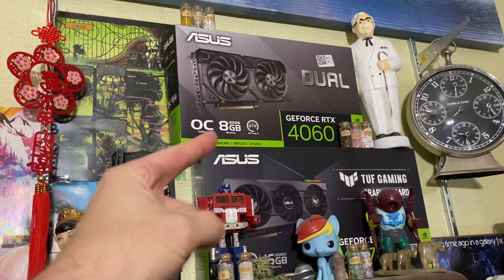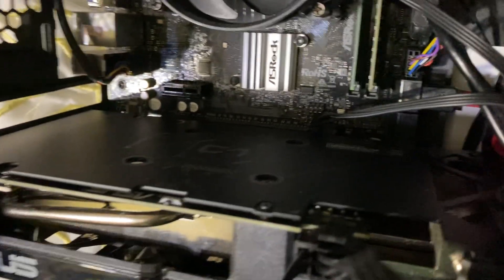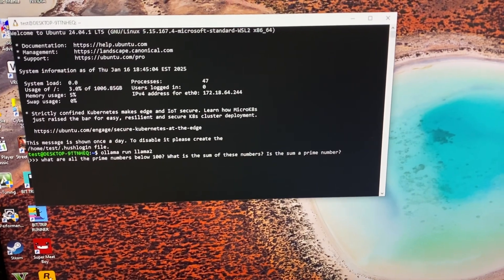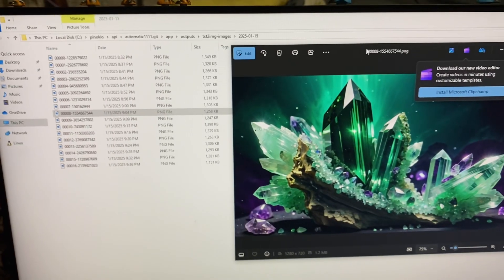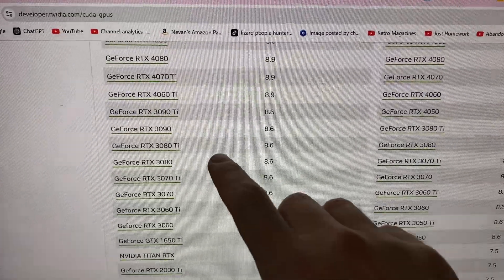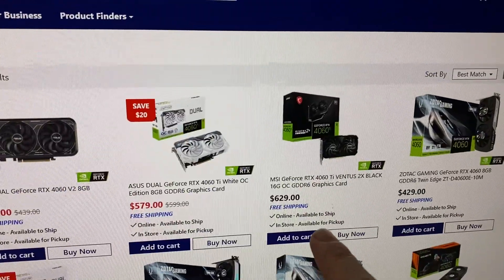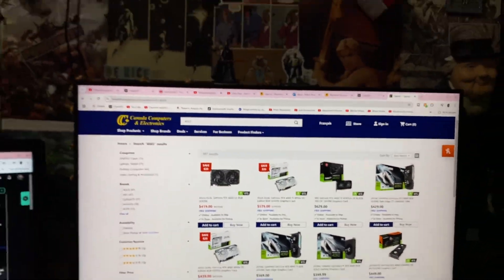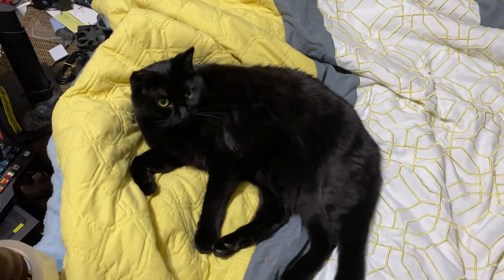Nvidia RTX 4060 8GB A.I. Ollama & Stable Diffusion Benchmark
"In this video, I test the performance of the NVIDIA RTX 4060 8GB GPU with Ollama and Stable Diffusion. This modern GPU promises excellent value for AI enthusiasts, and we put it through its paces to see how it handles demanding tasks like AI image generation and language models.

More Great Nvidia Cards  For AI:
Titan X Pascal

Key topics covered:

Setup and configuration of Ollama and Stable Diffusion on the RTX 4060.
Benchmark results, including image generation times and AI model processing speed.
VRAM usage and GPU performance insights during heavy workloads.
Tips for optimizing performance on the RTX 4060.
If you're curious about the AI capabilities of the RTX 4060 or looking to maximize its potential, this video is for you.

The NVIDIA GeForce RTX 4060 is a mid-range desktop GPU, launched on May 18, 2023, designed to deliver efficient performance for 1080p gaming and content creation.
TECHPOWERUP

Key Specifications:

GPU Architecture: Ada Lovelace (AD107)
CUDA Cores: 3,072
Base Clock: 1,830 MHz
Boost Clock: 2,460 MHz
Memory: 8 GB GDDR6
Memory Interface: 128-bit
Memory Bandwidth: 272 GB/s
L2 Cache: 24 MB
TDP (Total Power Draw): 115 W
Manufacturing Process: 5 nm
Transistor Count: 18.9 billion
Die Size: 158.7 mm²
PCIe Interface: PCIe 4.0 x8
Display Outputs: Supports up to 4 displays with a maximum resolution of 7680x4320
Ray Tracing Cores: 24
Tensor Cores: 96